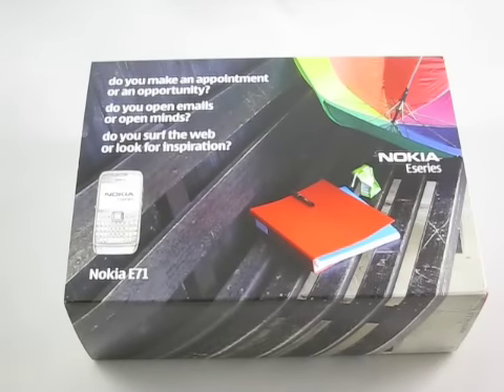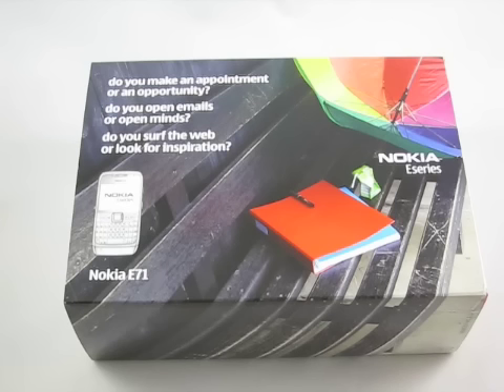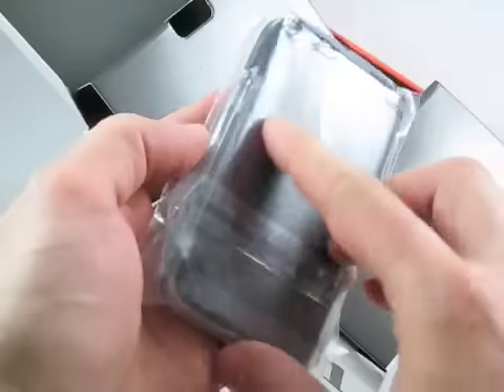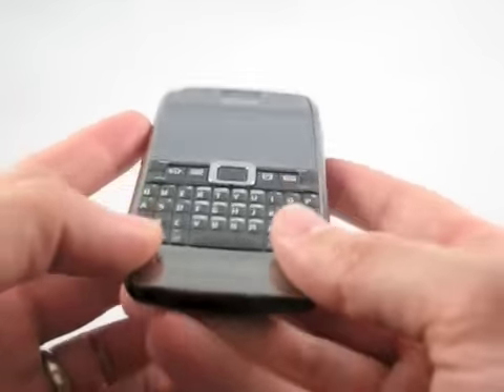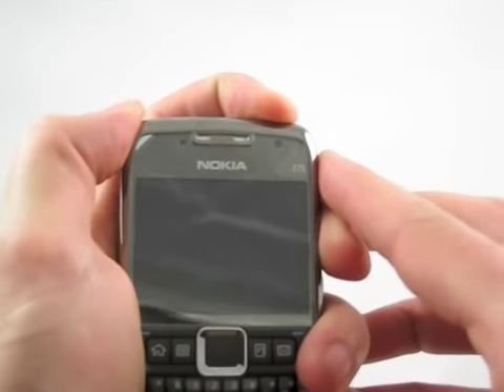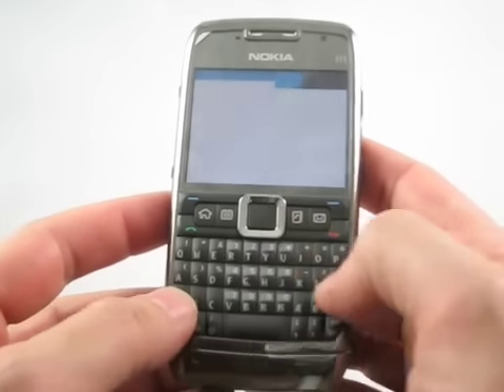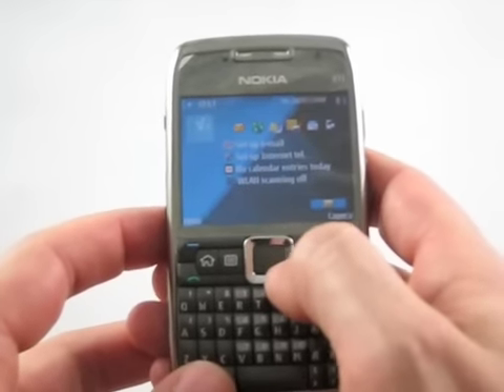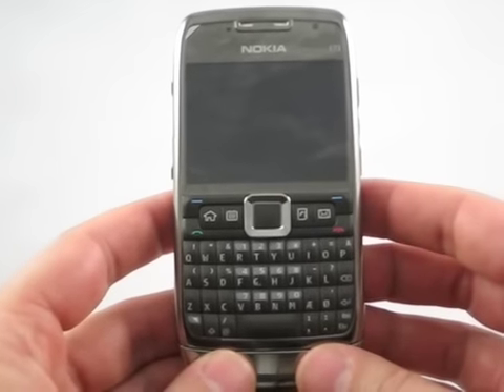Nokia E71 Unboxing